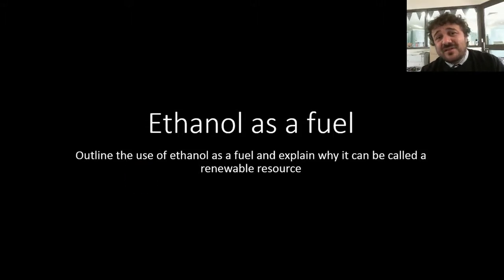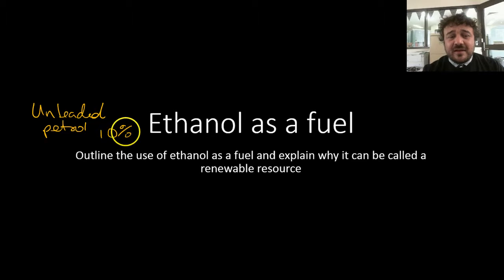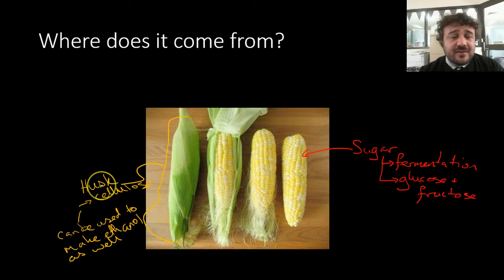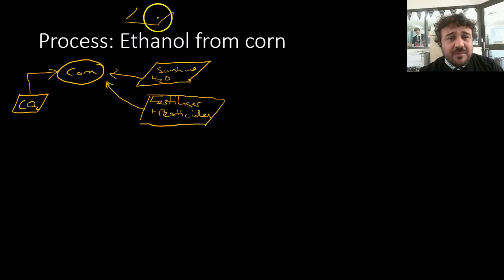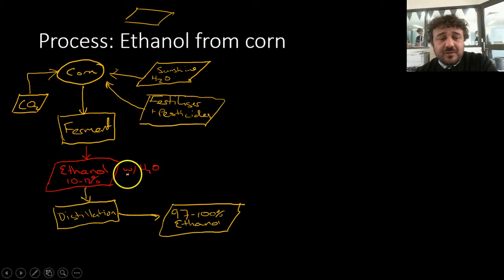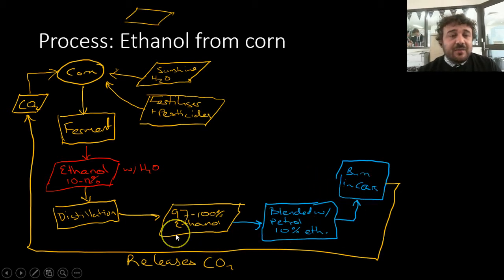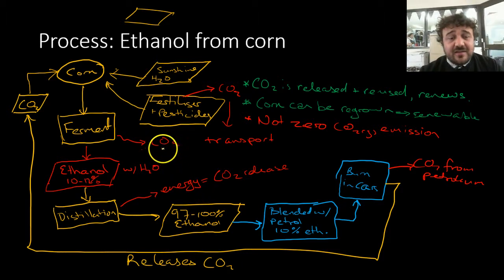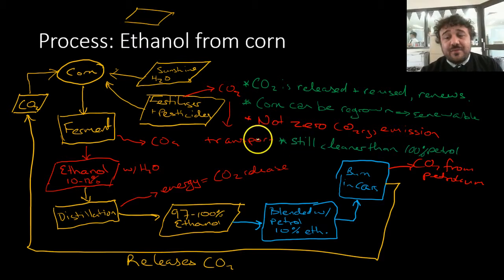Ethanol as a Fuel